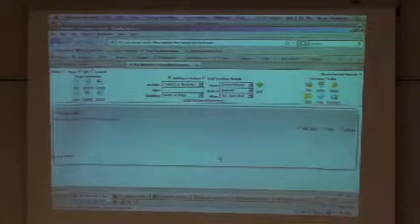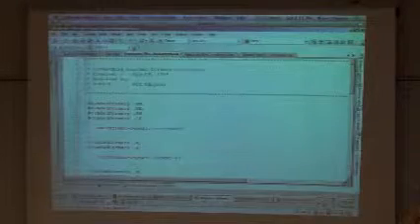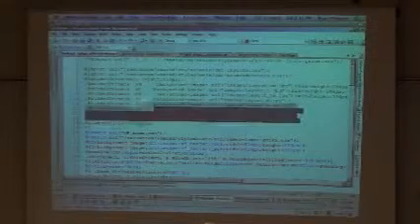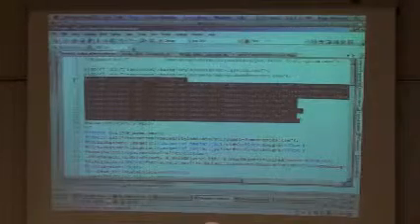S FL Code Camp 09: DotNetNuke 5 Skinning by Ryan Morgan (Part 06)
(Part 06) Ryan Morgan presents a session at South Florida Code Camp 2009, DotNetNuke 5 Advanced Skinning.  Ryan not only shows us how to create a skin, but he also goes into great detail to show us why should do it using Pure CSS and SEO techniques.